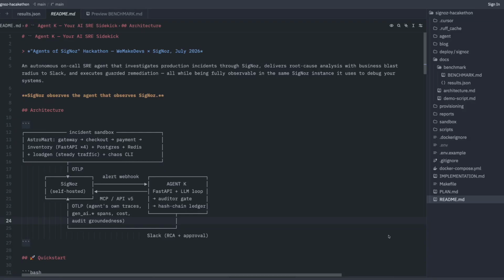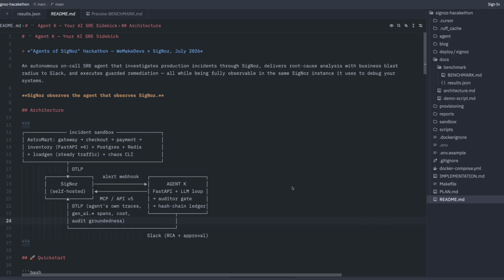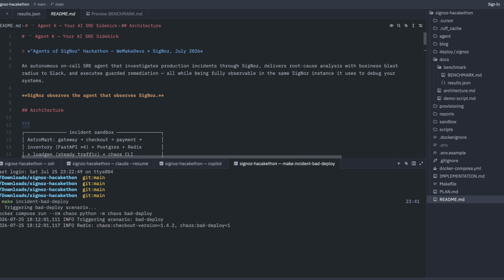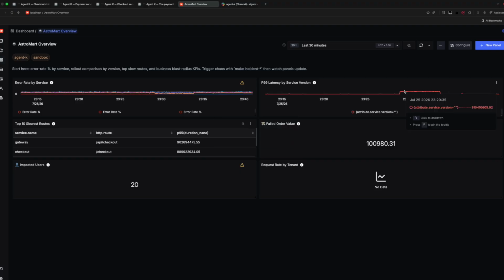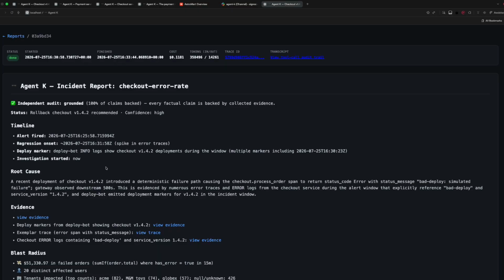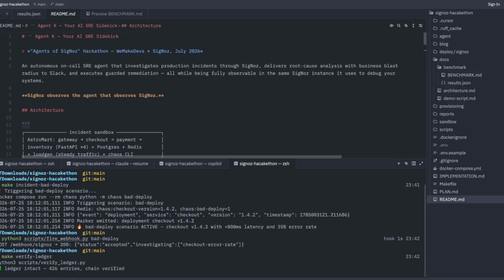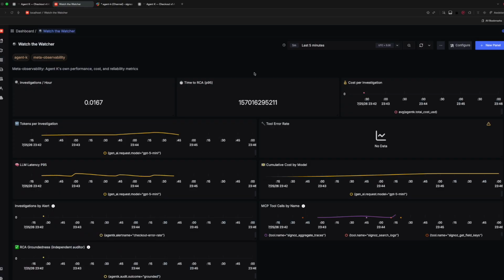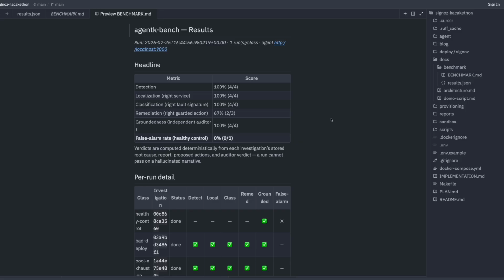Signoz AI sre and observability agent